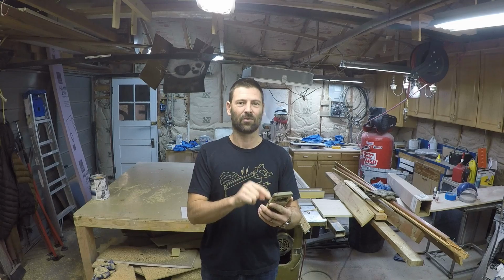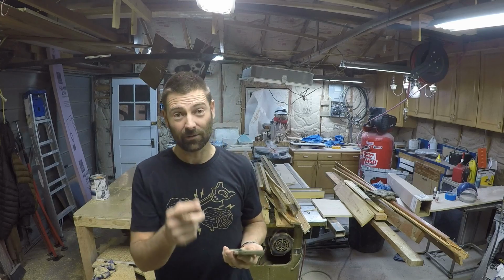How To Estimate Home Improvement Projects From Your Phone | THE HANDYMAN